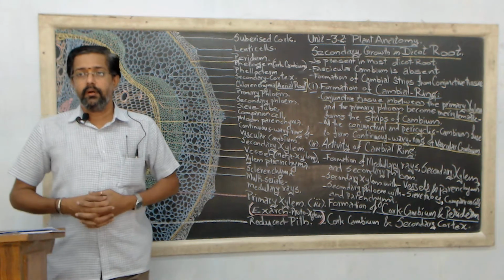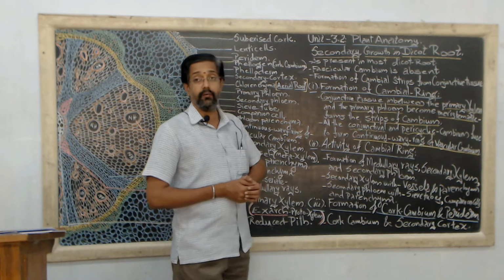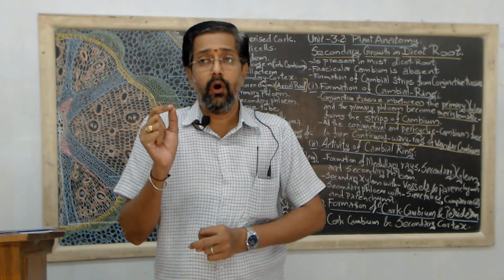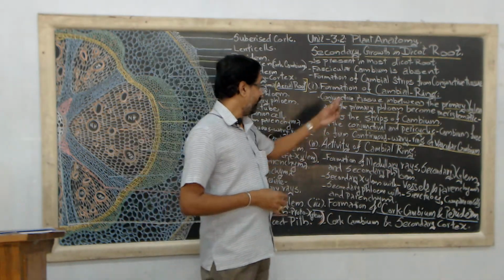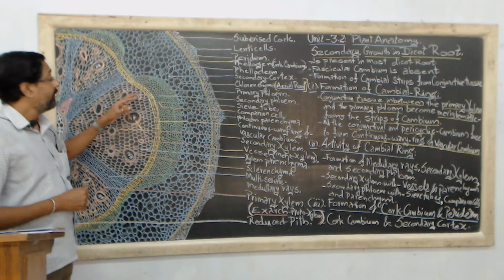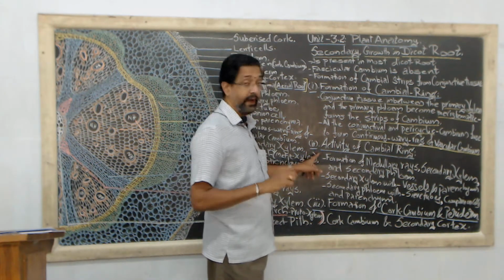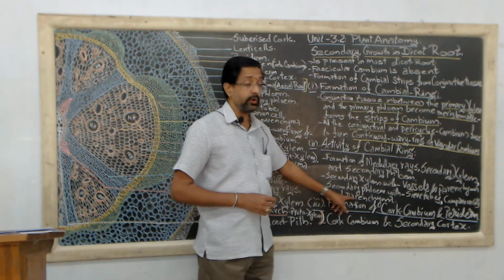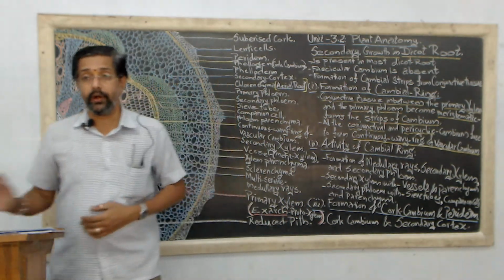A40 U 3 2 Anatomy Normal Secondary Thickening B Sc Botany Vth Sem 19 11 2020